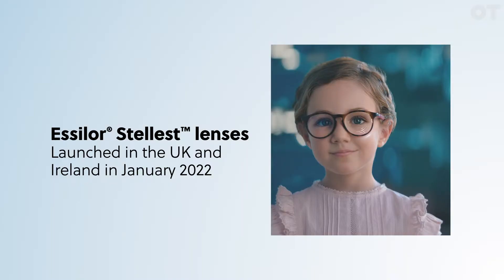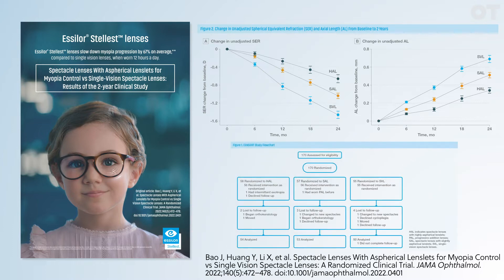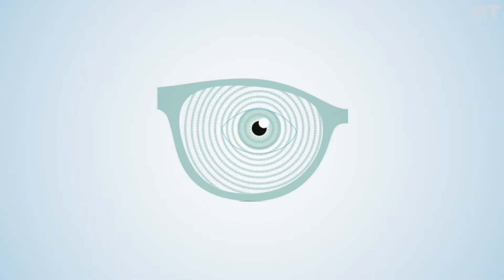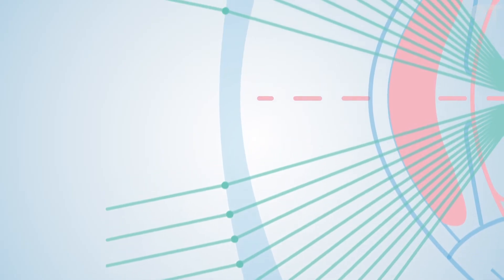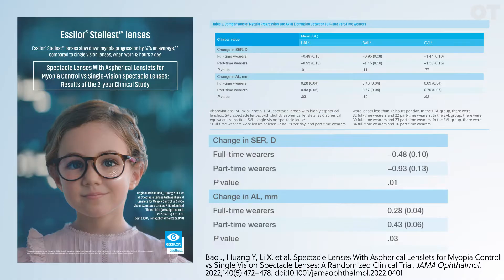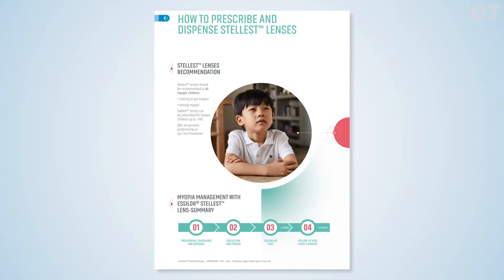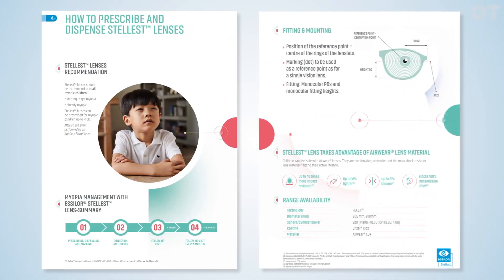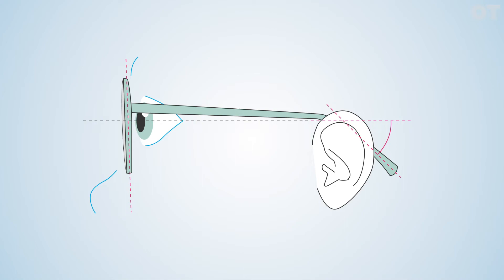Myopia control spectacles | Essilor® Stellest™ lenses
Charlotte Timbury, Essilor® Stellest™ lenses product and category manager at Essilor, explains how the company’s Stellest™ lens can help to prevent a future impaired by high myopia